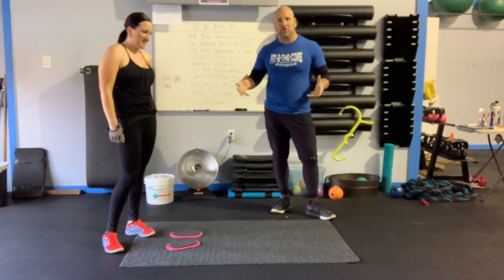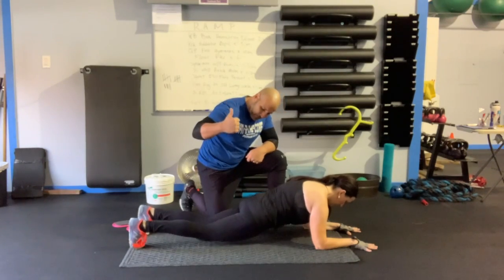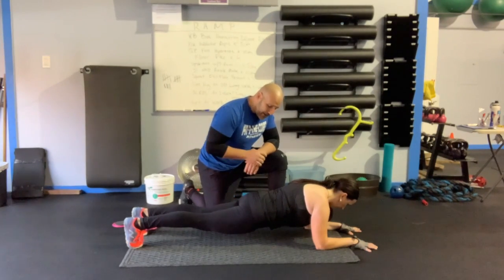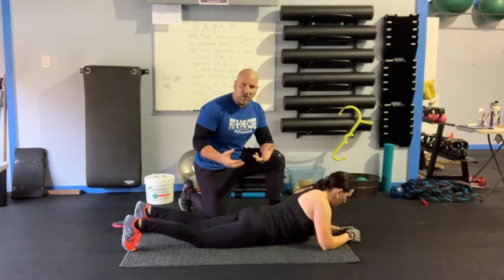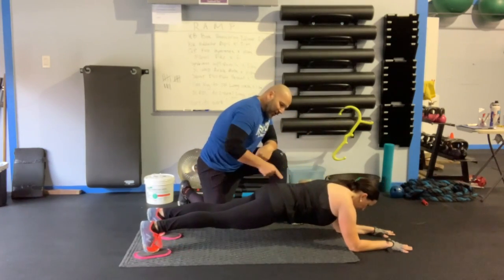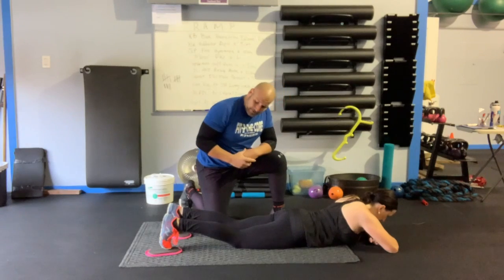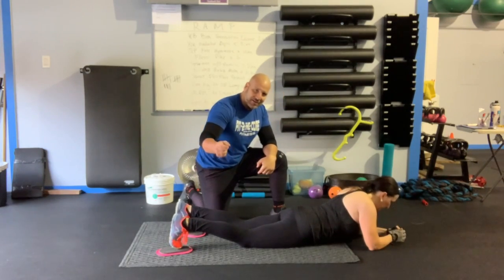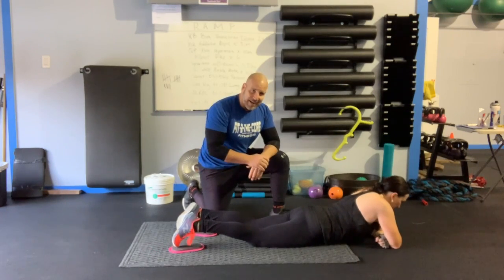Movement Tip-Front Plank & Bodysaw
Coach Tim and COREchiever Julie Lamb go over the correct technique for a front plank and the Valslide Bodysaw. They also go over the most common mistakes and how to avoid them.